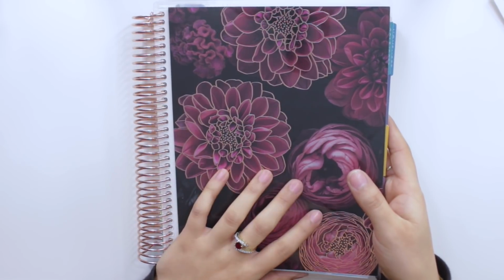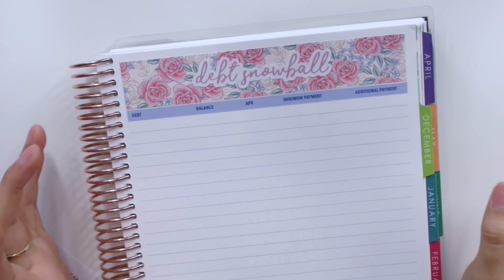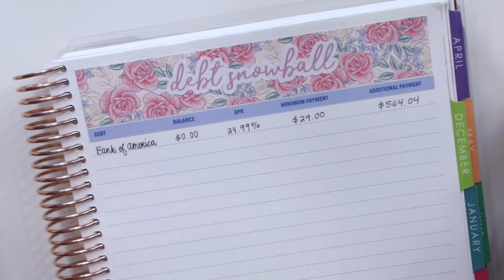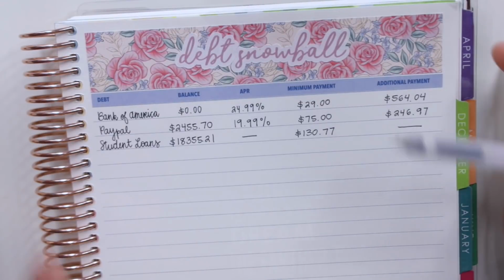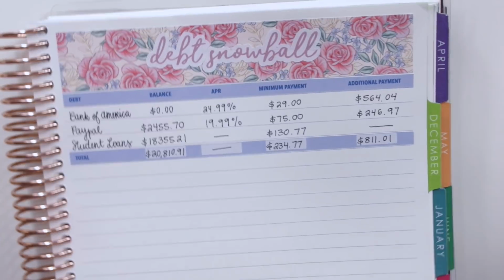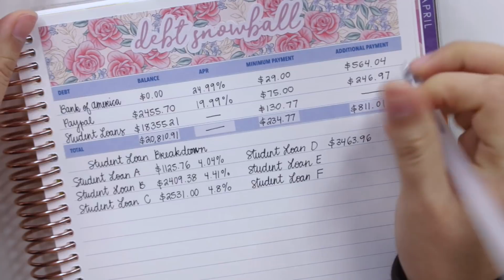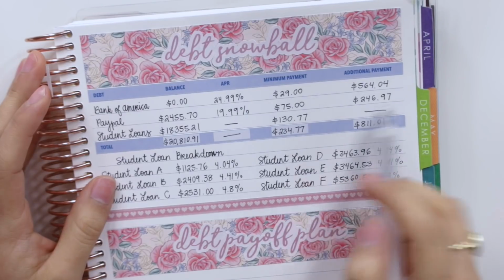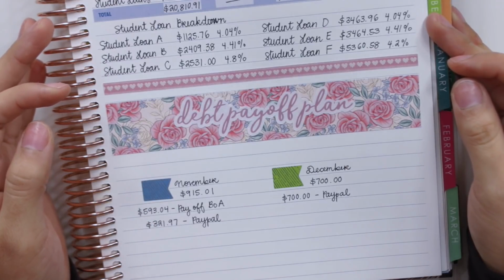November Debt Snowball & My Last 2019 Debt Pay Off Plan | Romina Vasquez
Hello guys and welcome back! Today's video is all about my updated credit card debt and the last debt pay off plan I've come up with for the rest of this year in order to become debt-free! I also go ahead and break down my student loans into A-F so you guys can get an idea of how I will be tackling them after I am consumer debt free!